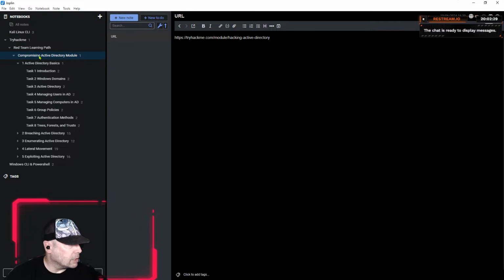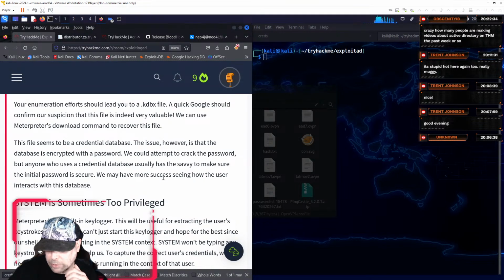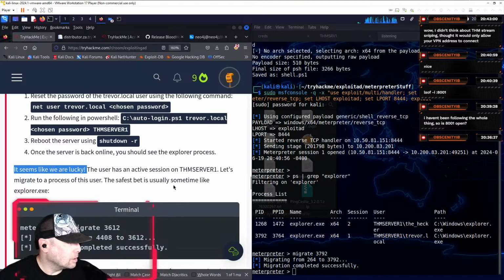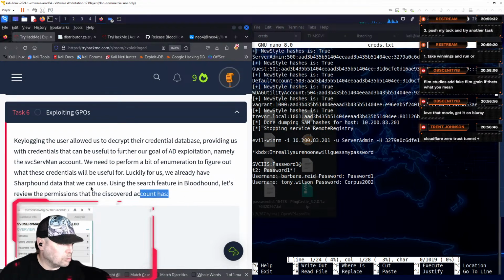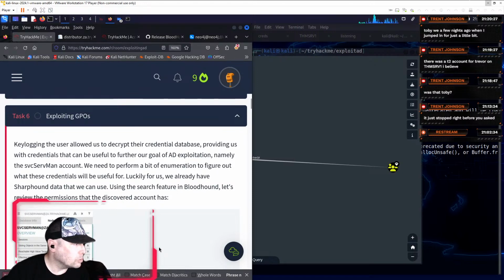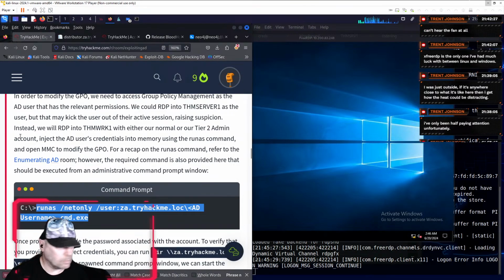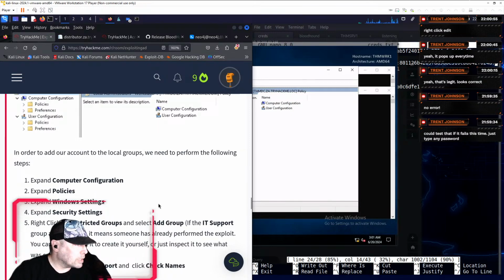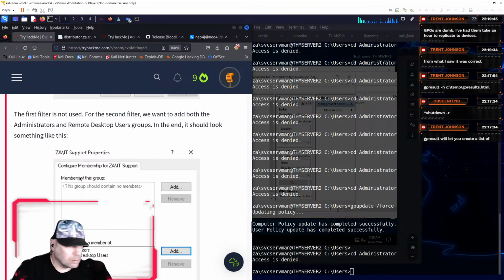Tryhackme.com Exploiting Active Directory Tasks 5 & parts of 6 (With Chapters)!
11:05: Task 5
51:37: Task 5 Ends
1:08:00: Task 6
1:40:00: We troubleshot RDP successfully using xfreerdp
2:24:00: We deduce the flag lol! :D